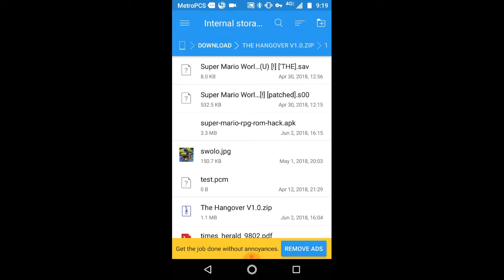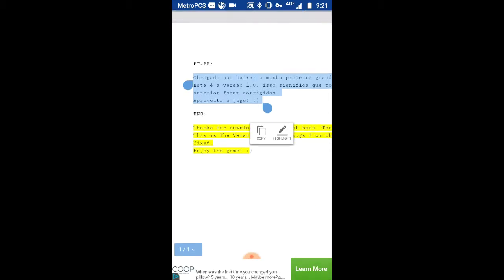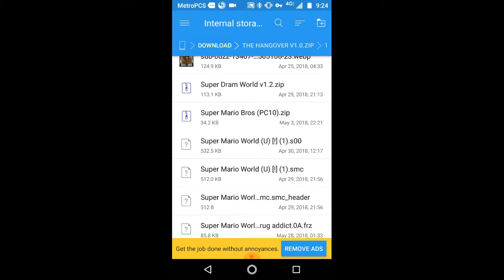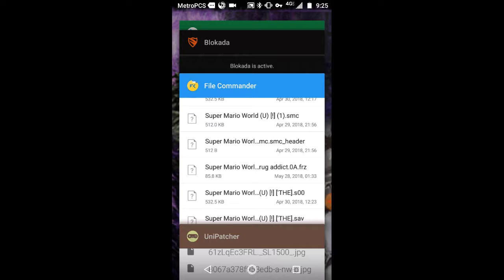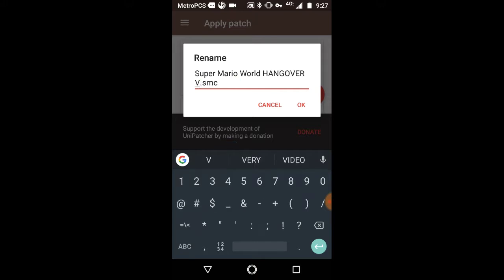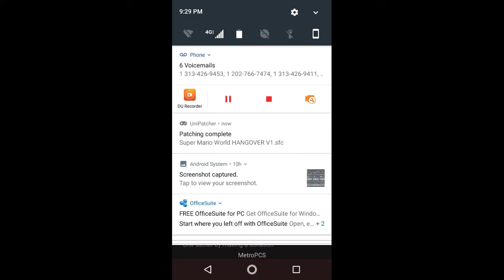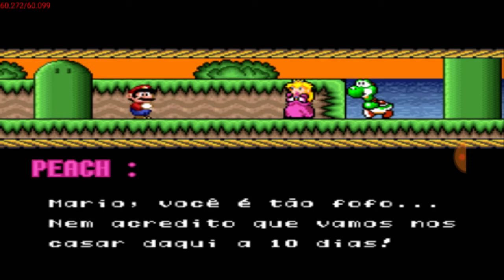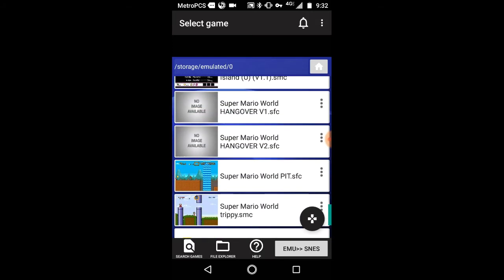How to patch ROMs on an Android phone ( links for what's needed is in the description below)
here's what you will need to do this.

and the site to find smw rom hack patch files to use unipatcher is smw central

now the emulator